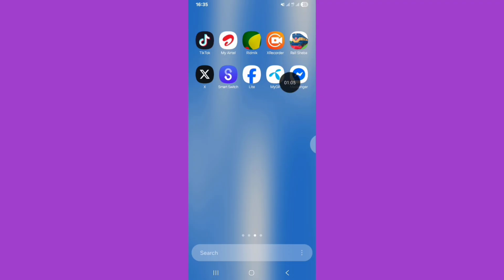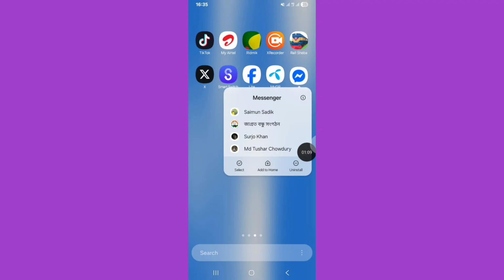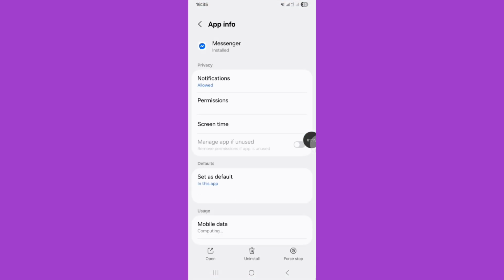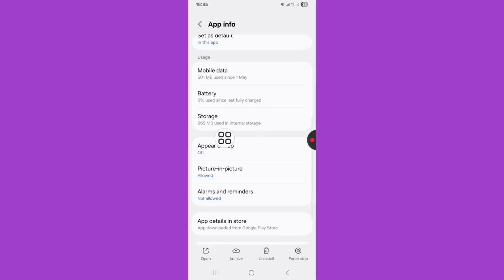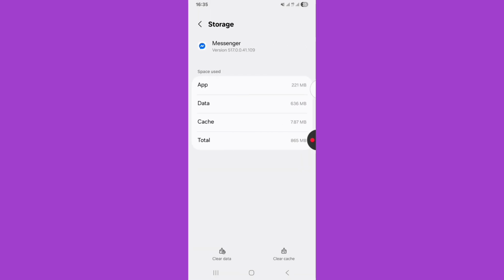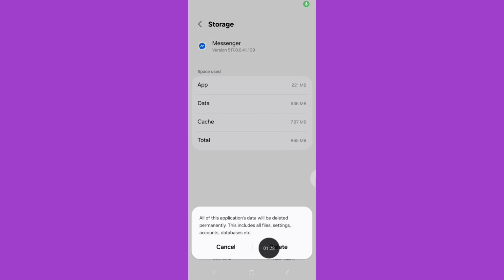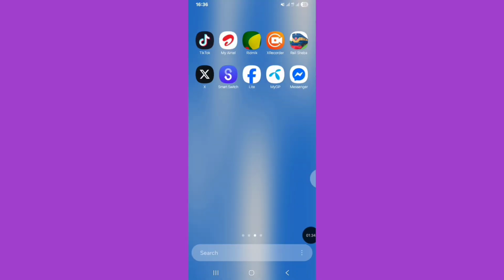Messenger audio & video call voice problem || Fix call voice problem in messenger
Messenger audio & video call voice problem